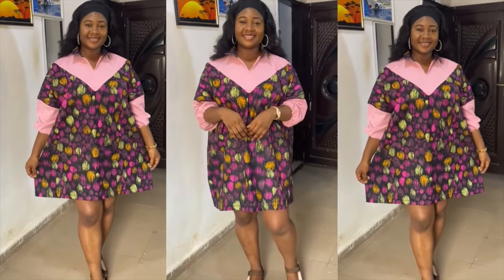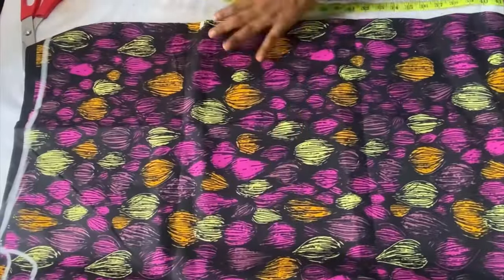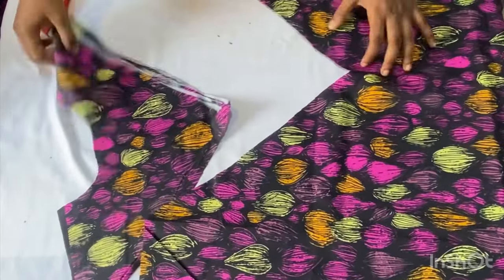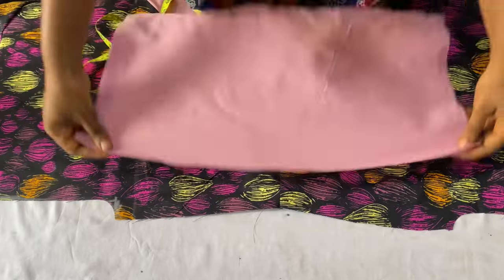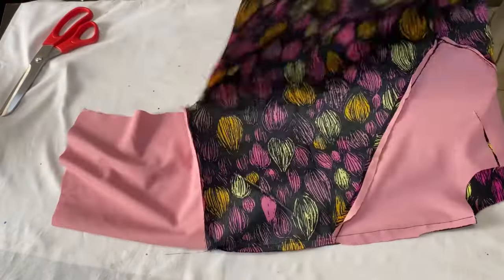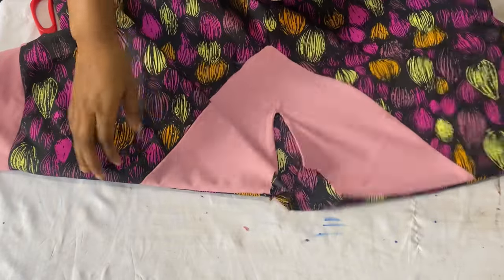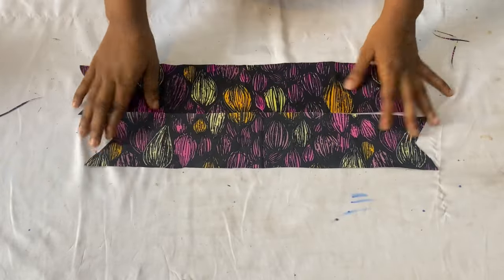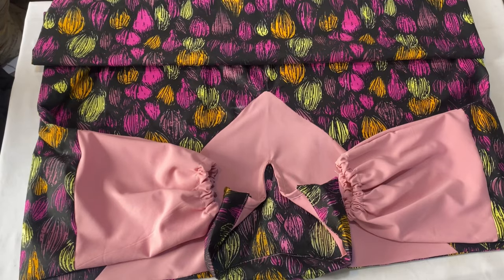How to cut and sew this short bubu gown Style with collar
How to cut and sew this stylish short bubu dress with collar